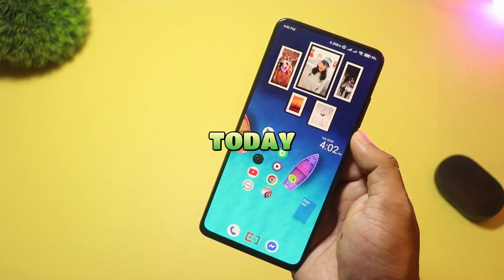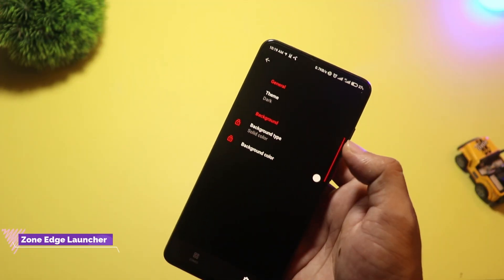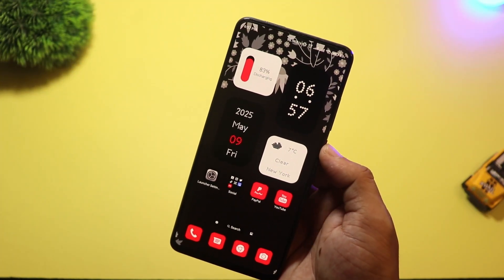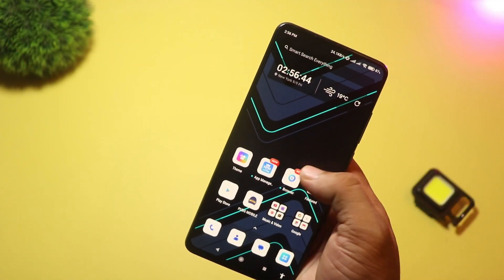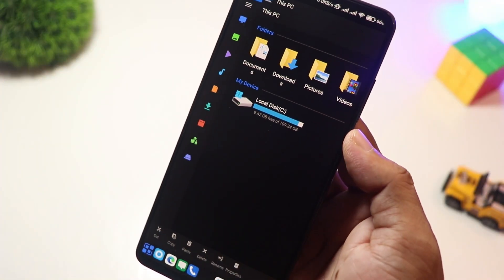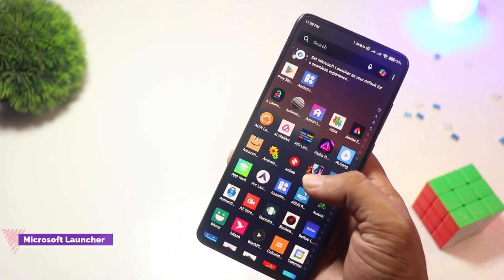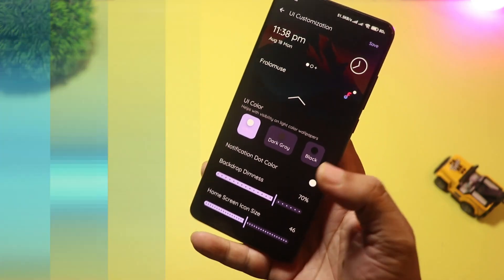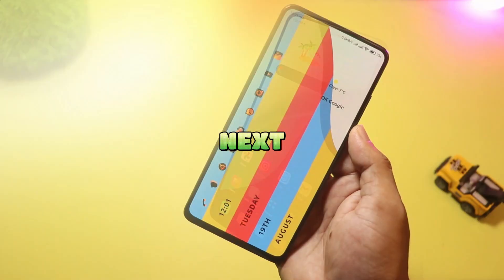Top 10 UNIQUE Android Launchers in 2025 🔥 — Transform Your Home Screen!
Top 10 Unique Android Launchers You Must Try Right Now in 2025
Transform your phone with fresh styles, unusual home-screen layouts, and clever interaction ideas. In this video I test 10 unique Android launchers — from anime skins to parallax depth effects, edge sidebars, scribble search and full desktop-style launchers.

What you’ll get in this video:
• Quick visual tour, pros & cons, best use-case for each launcher
• Smoothness / battery / privacy notes for real-world use
• Clean install links (Play Store) so you can try them instantly

Timestamps / Time skips
0:00 Intro — Why try niche launchers in 2025
0:25 10 — Zeta Launcher (anime & themed skins)
0:53 09 — Zone Edge Launcher (edge sidebar & quick access)
1:23 08 — Nil Launcher (minimal + AppLock/Hide)
2:04 07 — Time Vista Launcher (widget-forward vertical layout)
2:37 06 — Lambda Launcher (theme-heavy + smart widgets)
3:09 05 — Computer Launcher Pro (PC / desktop style)
3:39 04 — Wide Launcher (3× wider canvas & free placement)
4:16 03 — Microsoft Launcher (productivity + Windows sync)
4:43 02 — ReZ Launcher (scribble / Nokia Z style search)
5:18 01 — Parallax Launcher (3D depth & motion wallpapers)
5:49 Outro — final tips

Top 10 Unique Android Launchers of 2025 — free themes, parallax motion, scribble search & desktop-style homescreens.

• Best for looks: Parallax Launcher, Zeta Launcher.
• Best for productivity: Microsoft Launcher, Computer Launcher Pro.
• Most unique interaction: ReZ Launcher (scribble search), Zone Edge (edge overlay).

Notes — before you install:
• All links above are official Google Play pages. Test one launcher at a time — some change your default home and others (Zone Edge) act as an overlay.
• Permissions & battery: launchers often request accessibility or overlay permissions for special features (gestures, edge bars, scribble input). Check the Play Store “Permissions” and “Data safety” sections before install.